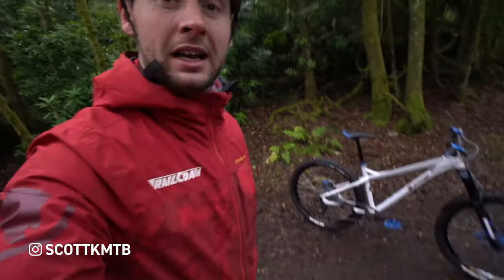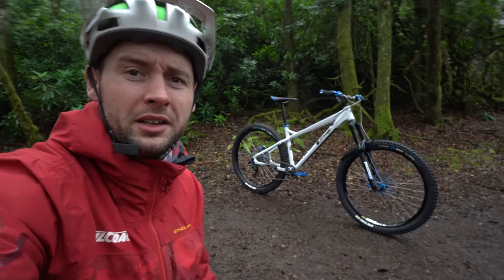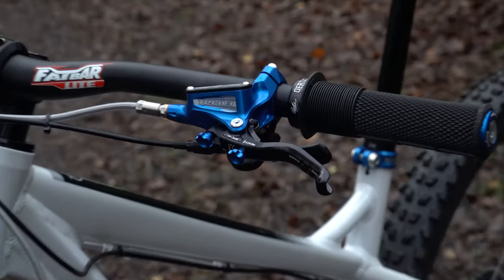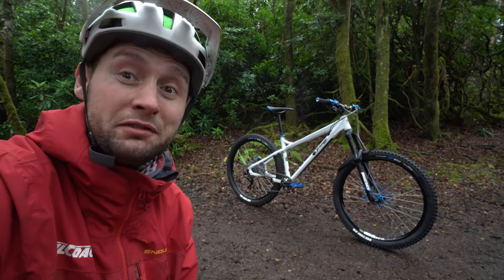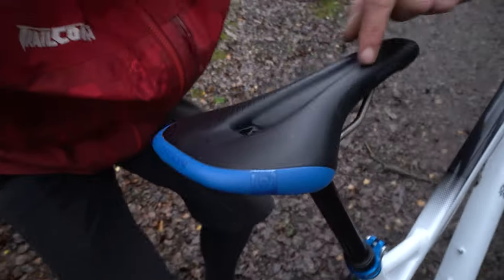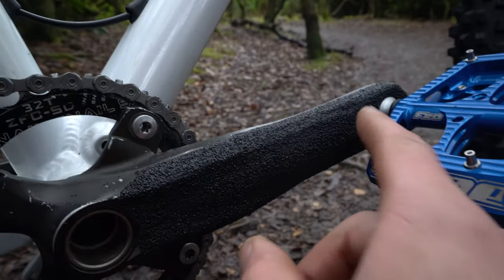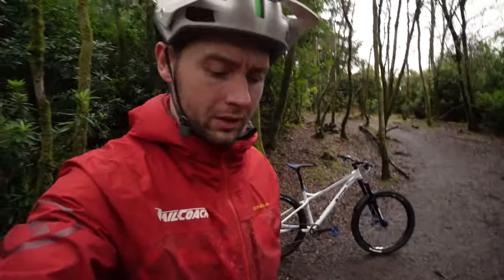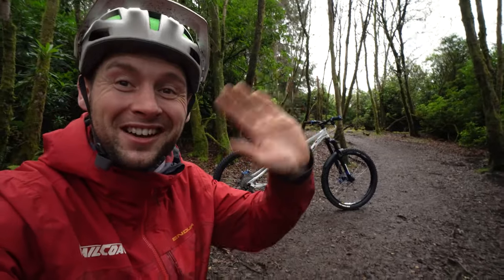Orange Crush - Hardcore Hardtail MTB Bike Check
Here is Scott's Orange Crush hardcore hardtail, freshly squeezed with blue Hope components, Ergon saddle, VEE tyres and a Mudhugger upfront.

Fancy some MTB coaching? We work together!